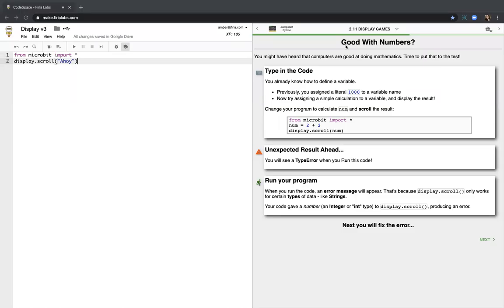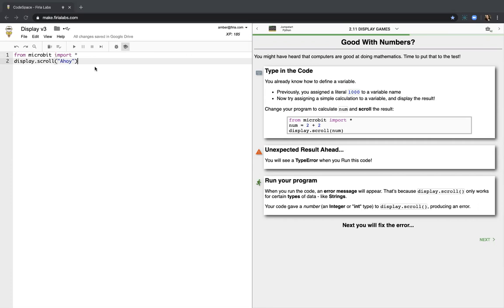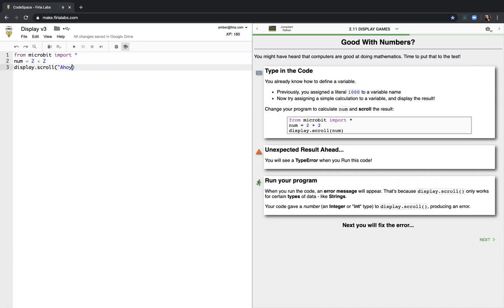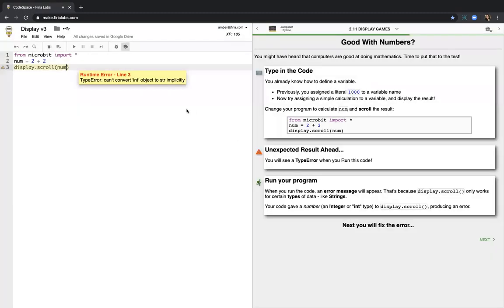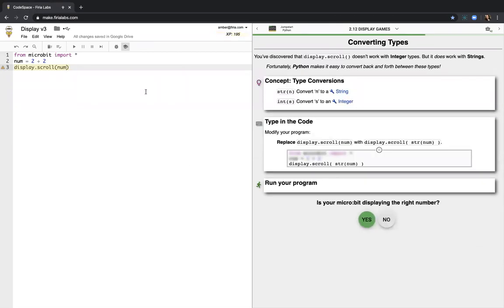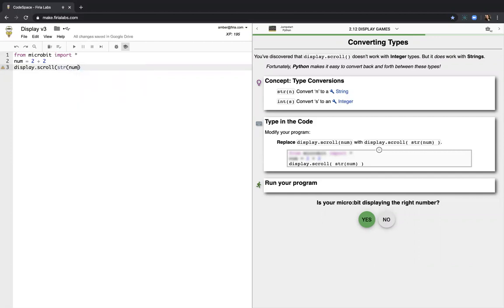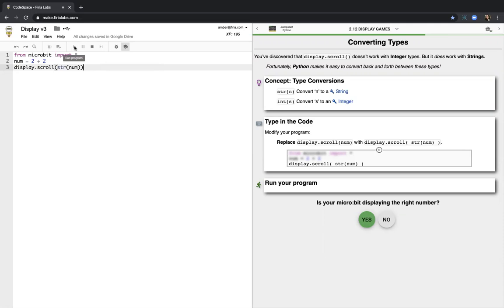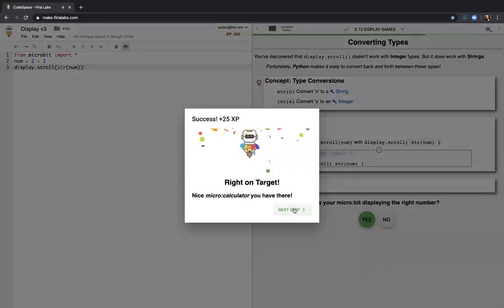Jumpstart Python - Lesson 2, Integers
How does a micro:bit handle numbers? And is it smart enough to calculate?